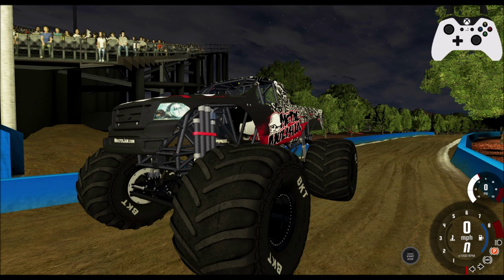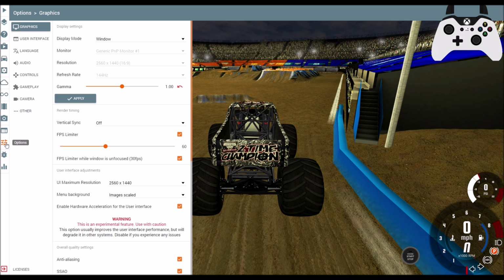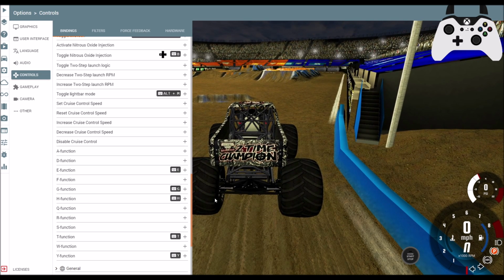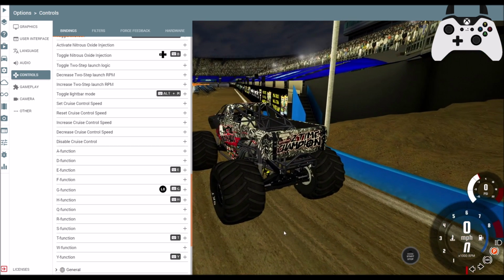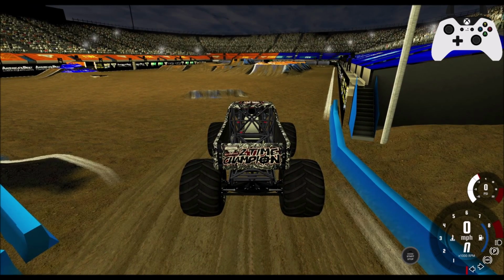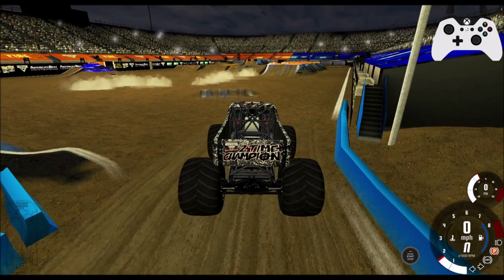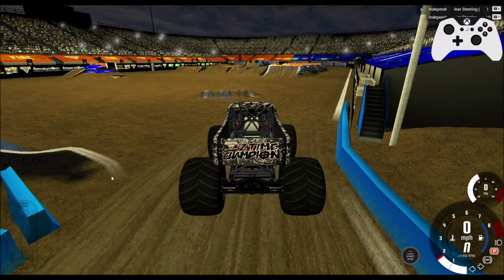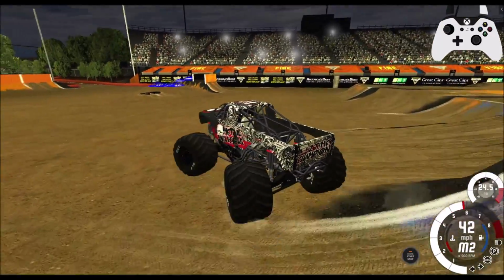BeamNG.Drive CRD Monster Truck: How to use Independent Rear Steering & How to Bind to a controller!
this was asked a lot before, and i had already done a video on it. despite the information in that old video still being accurate, i've decided to remake it for the modern age! it seems necessary since CRD 1.17 now has its rear steering set to independent by default.

Q: Why was CRD 1.16 marked as 'outdated' on the Beamng website?
A: Because the last BeamNG update broke texture stuff. It should still be drivable though.

Q: what?
A: what?

A: nope. I just do stupid videos of it. FLyInG 2 YoUr SoUL is the lead developer of it.